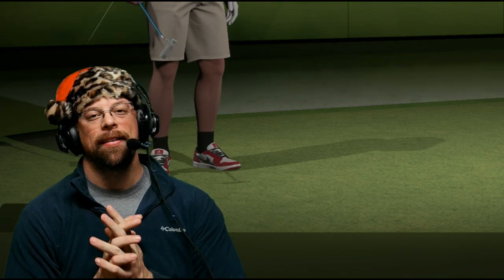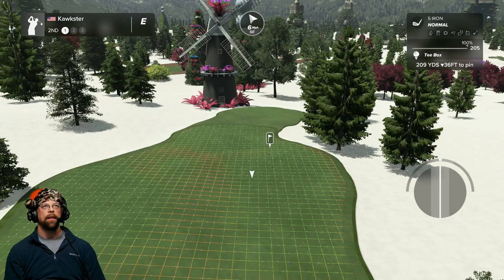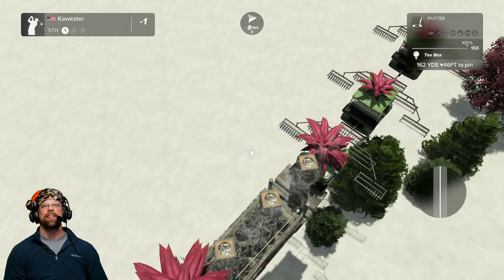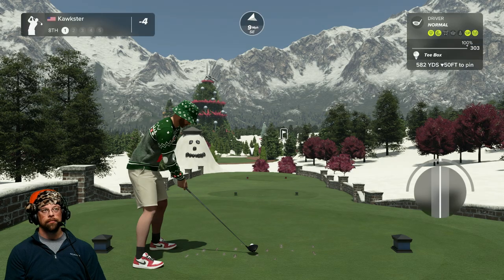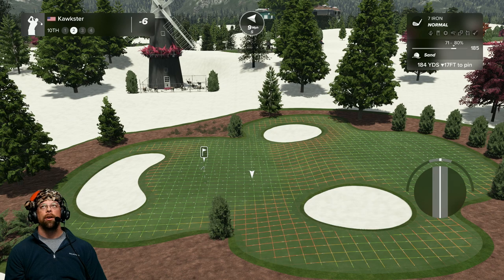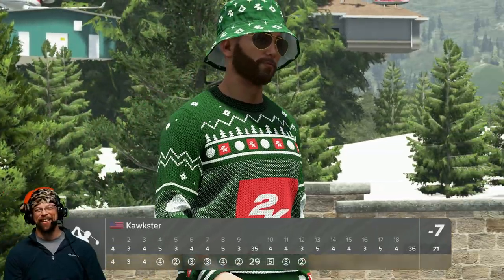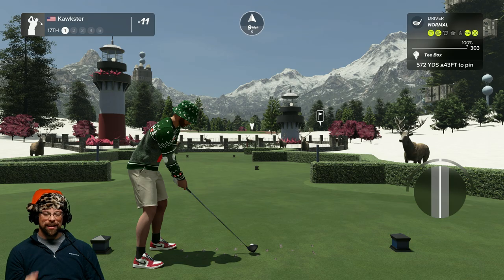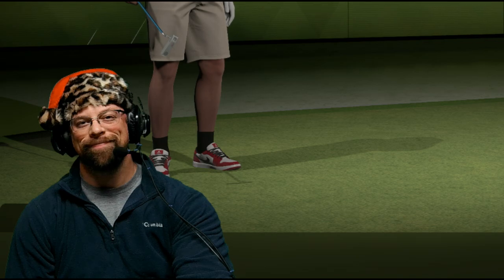Rudolph's Retreat - Christmas Course (PGA TOUR 2K23)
Just a special course in time for Christmas.  I hope everyone has a safe and happy holiday season.  Merry Christmas!!